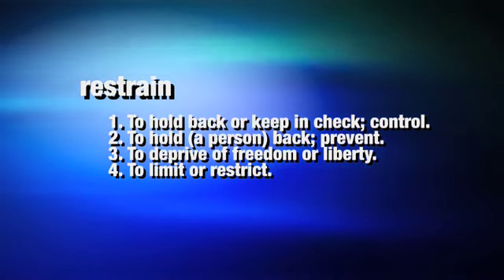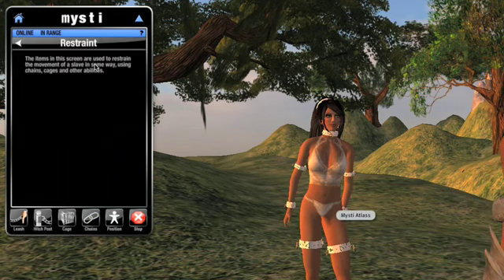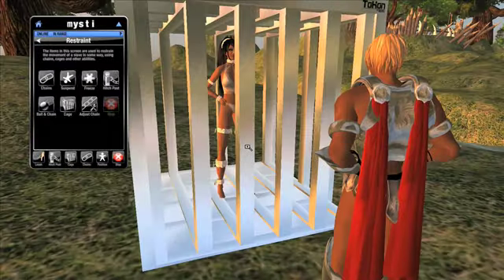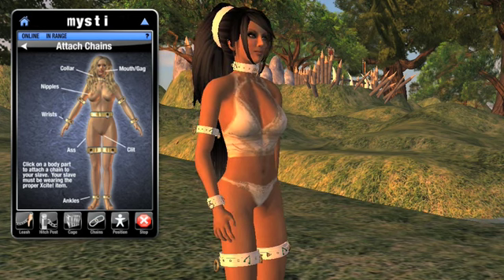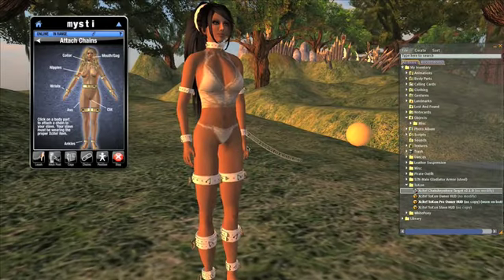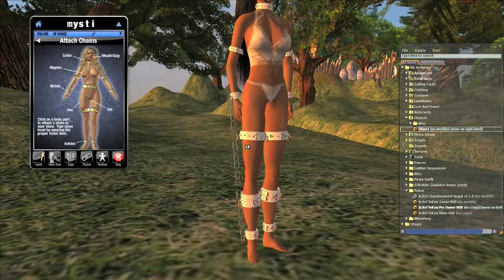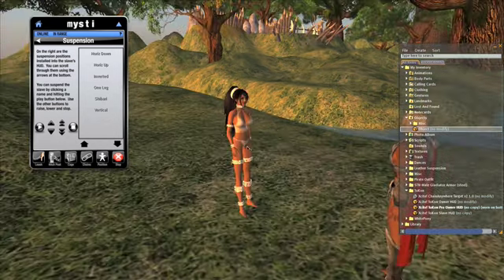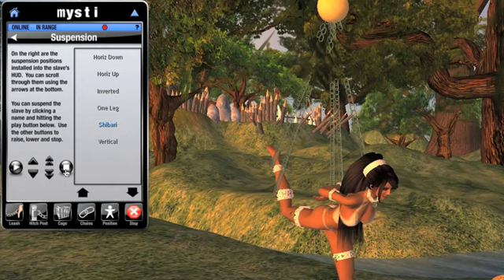Xcite! ToKon Restraint Tutorial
Learn how to restrain a slave using the ToKon system.